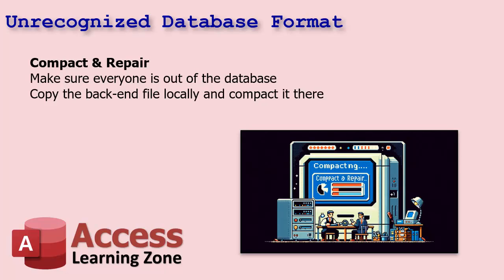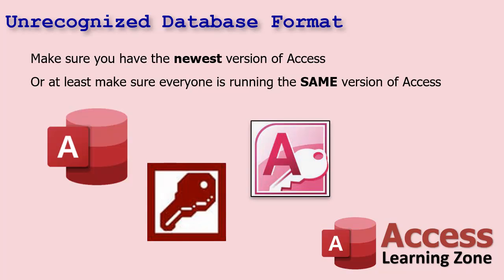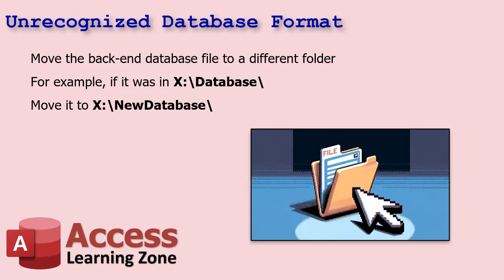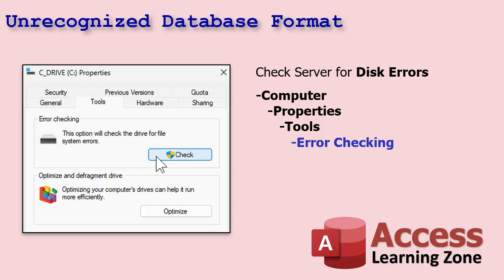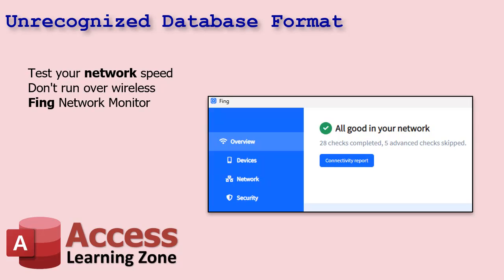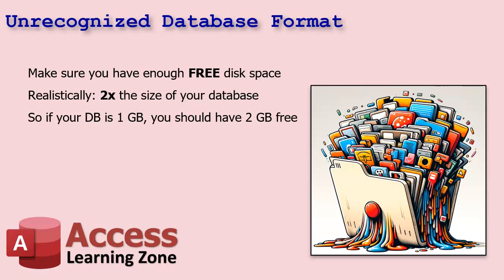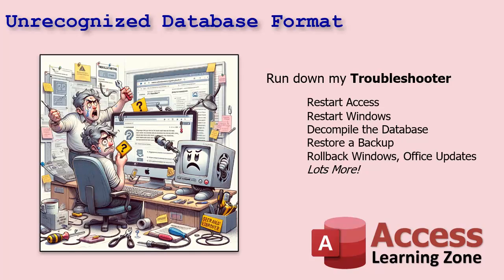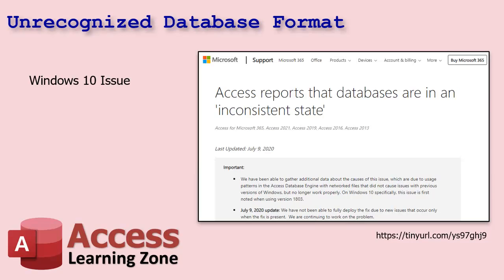How to Fix the Microsoft Access "Unrecognized Database Format" Error 3343 (Inconsistent State)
In this Microsoft Access tutorial, I will show you how to troubleshoot and resolve the "Unrecognized Database Format" error, ensuring your databases open smoothly and function as intended. This also applies to the "Access has detected that this database is in an inconsistent state" error as well.

ERRATUM
At time index 4:05 the slide should say "Delete the LDB or LACCDB file." Don't delete the ACCDB file. You kinda need that. Thanks to Sami for catching this one.

CHECKLIST:
Backup
Compact & Repair
Delete the LDB File
Check Access Versions
Move Back-End to Different Folder
Import Objects into Blank New Database File
Short Filenames with No Spaces
Check Server for Disk Errors
Make Sure Compression is OFF
Test Network Speed
Check Database File Size
Check Free Disk Space
Run Down the Troubleshooter
Rollback Office / Windows Updates